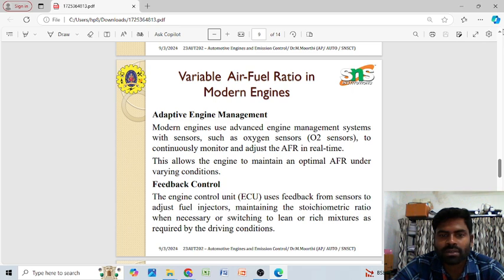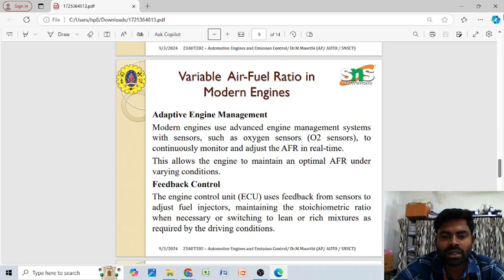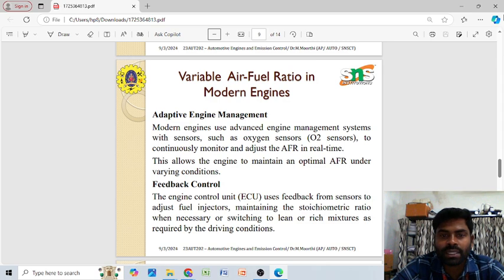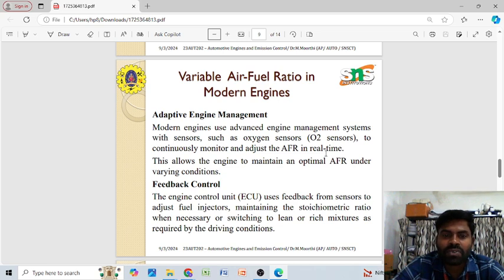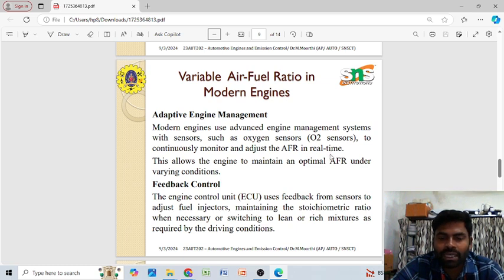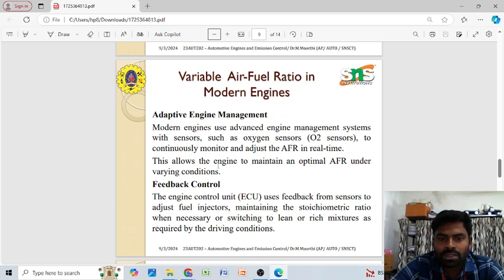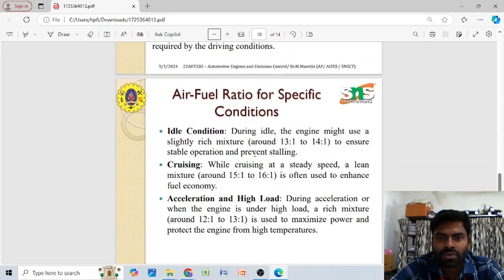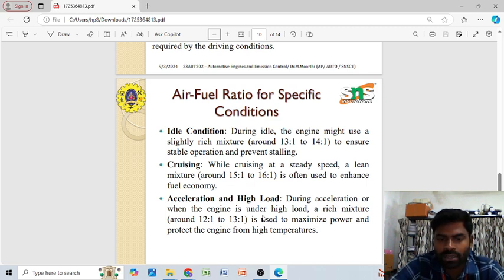Variable Air Fuel Ratio in Modern Engines │Dr.M.MOORTHI │AP/AUTO/ SNSCT│SNS Institutions